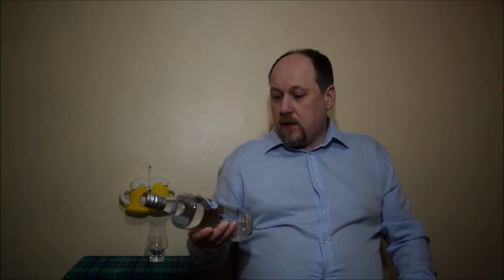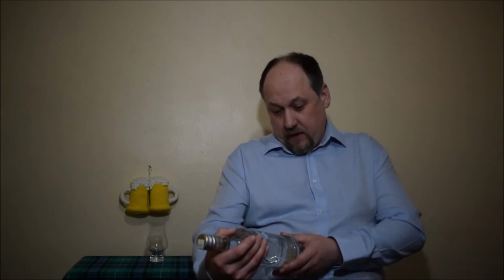Żubrówka Biała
Ale Degustation presents Polish Vodka: Żubrówka Biała

Produced by Roust International

Żubrówka Biała is a clear vodka characterised by its exceptional gentleness and unique quality known to Żubrówka Bison Grass aficionados. The Żubrówka has natural and traditional but also original character. Żubrówka Biała takes its impeccable purity from the Białowieża Forest – one of the most inaccessible and pristine regions of Poland. The production process of this vodka includes repeated distillation and platinum filtration – a technology not used anywhere else in Poland that ensures ideal purity and gentle flavour of vodka.